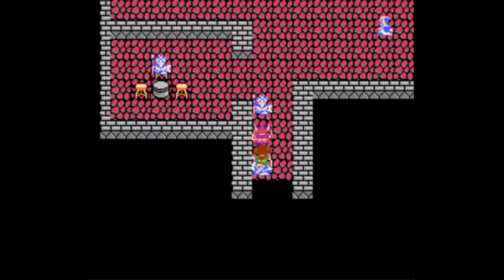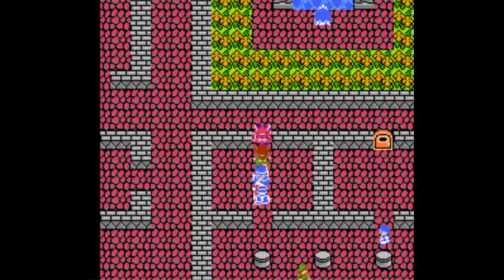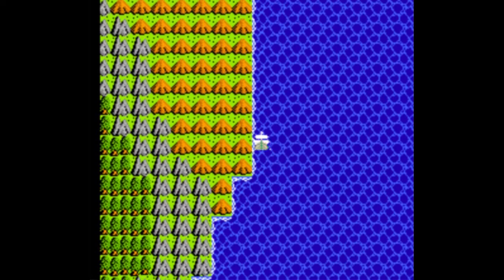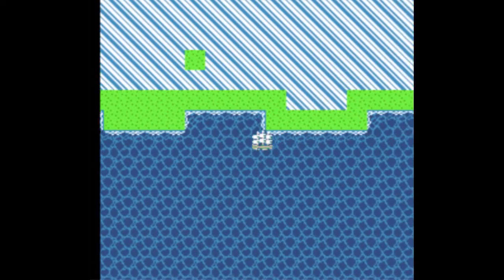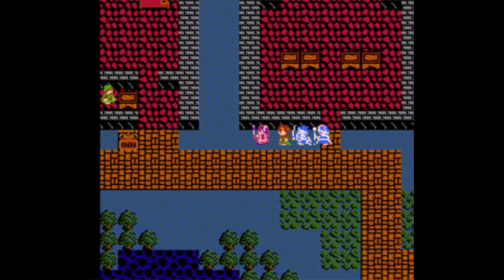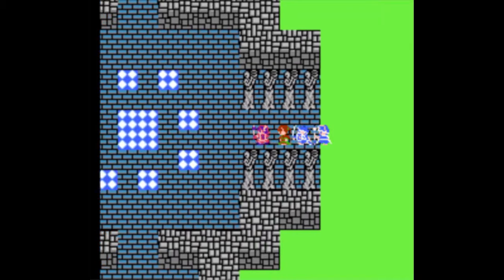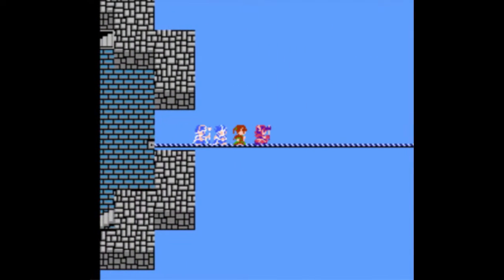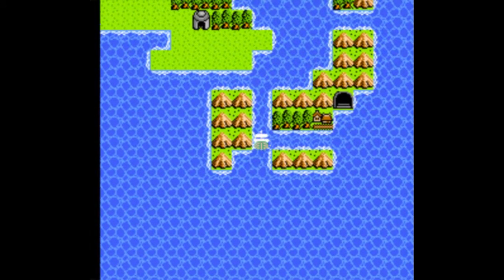Let's Play Dragon Warrior III! - Ep.6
Episode 6: Getting Sagely Advice

Welcome to Eginbear, which we must Stealthily invade. Which takes all of 4 seconds. While we're here, we grab a few items, and obtain more information towards out goal. After jumpstarting a town, we head to the little town of Soo. Where not much happens, so little that we leave fairly quickly to the barren Artic Tundra. Realizing this was a poor choice, we head to a little warp hut, bringing us to an area we REALLY should not be in yet, which ends up with us in another Tower. This place is easy enough, though having to fall at one point is a bit guide-dang-it, and there are quite a few dead ends. Thankfully, it all culminates in